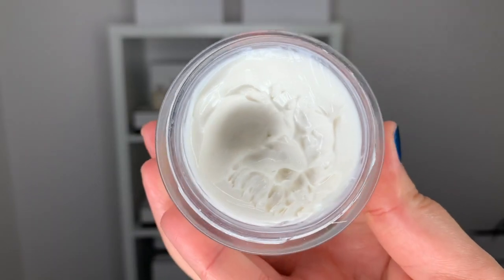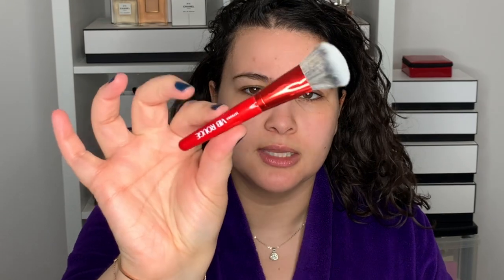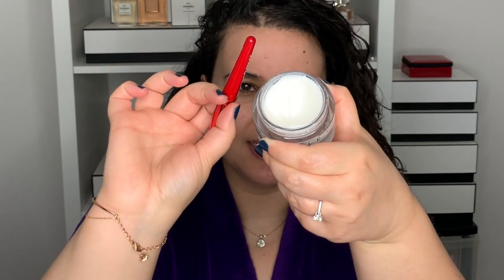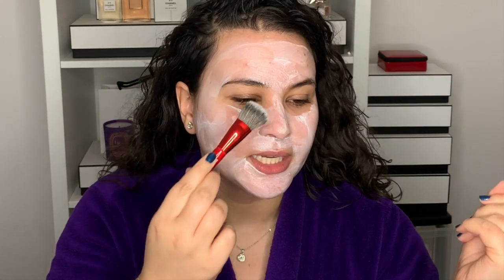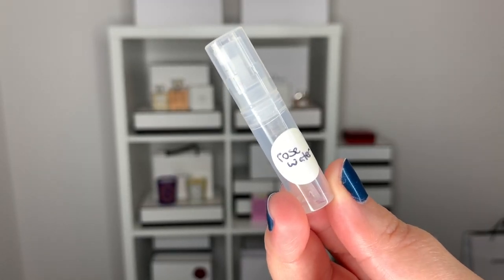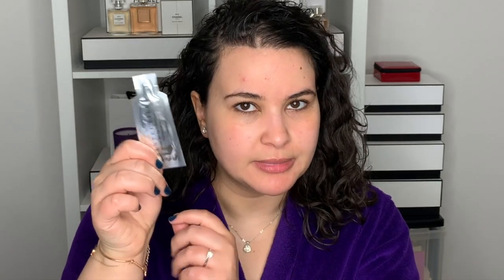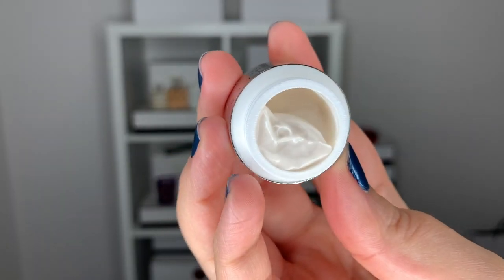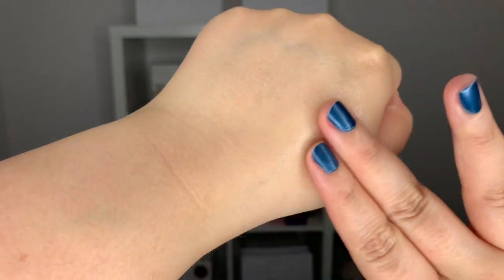CHANTECAILLE SKINCARE TUTORIAL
Hi friends!
For today's video we are talking about Chantecaille skincare! I purchased a few items recently that I want to share my thoughts on as well as some samples. Do you like Chantecaille skincare?

If you're in the Montreal area, Jessica at the Chantecaille counter in Holt Renfrew is really nice

PRODUCTS MENTIONED
*Chantecaille Hibiscus Smoothing Mask

CANADA
*Sephora
*Nordstrom
*Cult Beauty
*Shoppers Drug Mart
*The Bay
US
*Sephora
*Nordstrom
*CultBeauty
*Neiman Marcus
*Bergdorf Goodman
*Saks
*Bloomingdales
INTERNATIONAL
*Net A Porter

NAILS
*Vitry Nail Repair Nail Base
-Color Club Nail Polish in Jackie Oh!
*Essie Gel Couture Top Coat